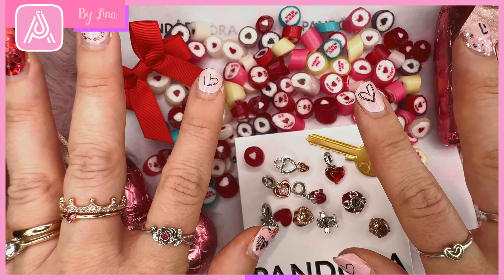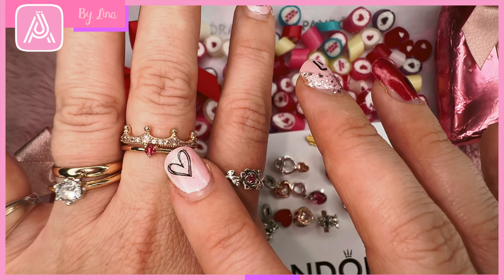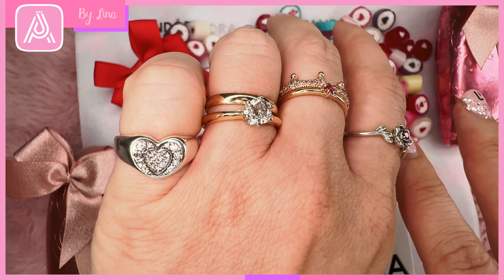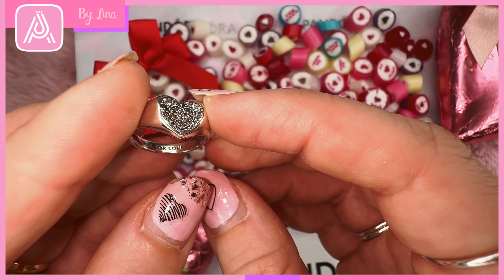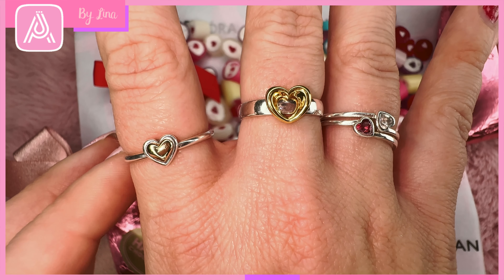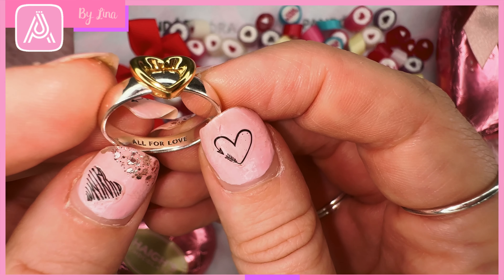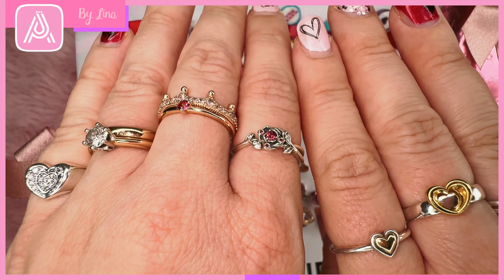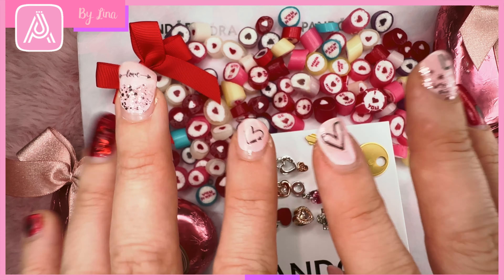PANDORA VALENTINE'S DAY RINGS 2023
This video is a quick look at my Valentine's Day rings design and reviews some of the new rings from the Pandora Valentine's Day range for 2023. Thanks to Leanne from @mad4pandora804 for requesting this video it was really fun to make.

Please feel free to use my links if you are buying Pandora it doesn't cost you anything extra and helps support theartofpandora.com

🇦🇺 When shopping in-store in Sydney, I always head to Pandora Rouse Hill. Visit their lovely team and mention that your saw Lina's video on theartofpandora.com.